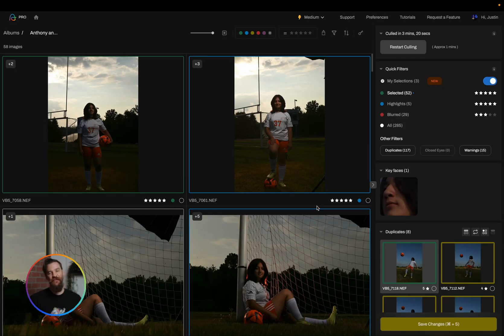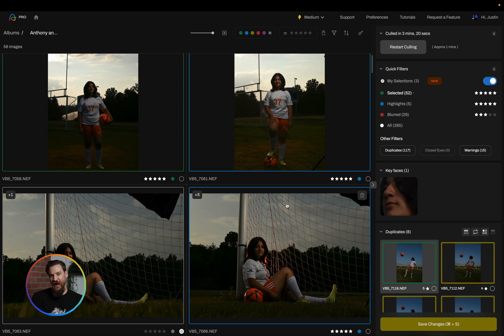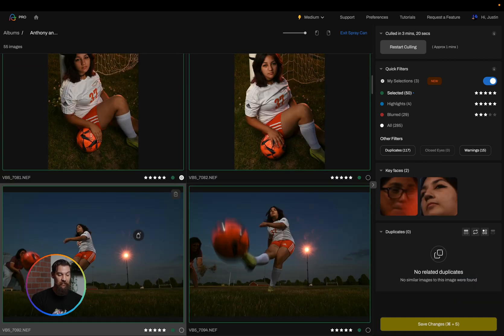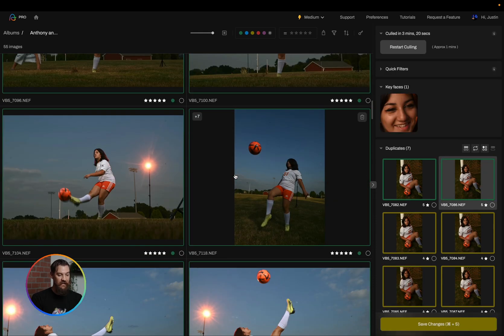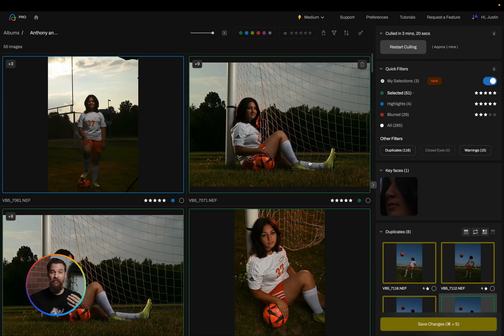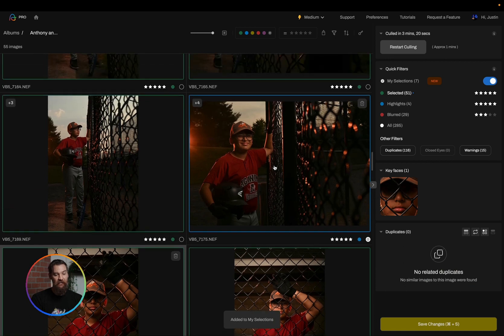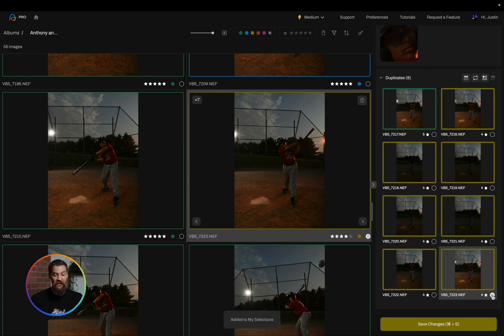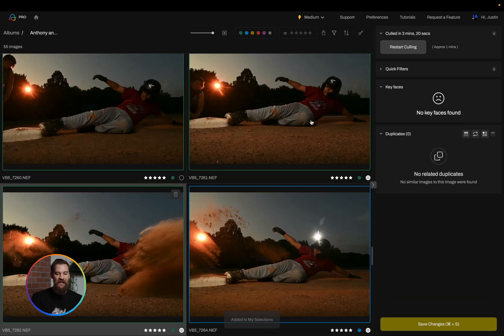How to Correct AI Selections | Aftershoot Academy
Aftershoot's culling AI is advanced, but sometimes you may want to make a different selection from what Aftershoot suggested. Not to worry! It's easy to correct the selections in Aftershoot.

In this video, we'll show you how to correct culling errors quickly using keyboard shortcuts.

The best part is that the AI will learn from your corrections over time to give you more accurate selections in the future.